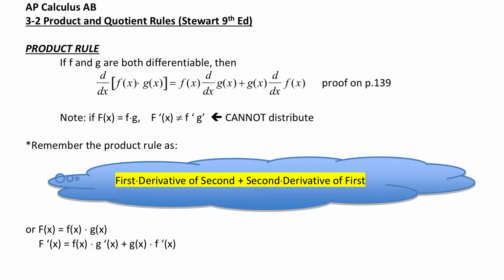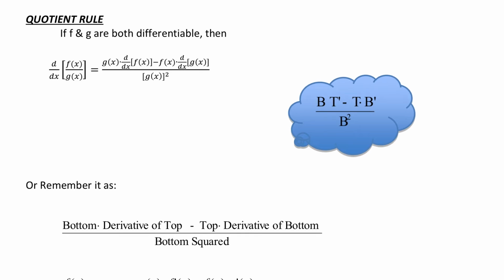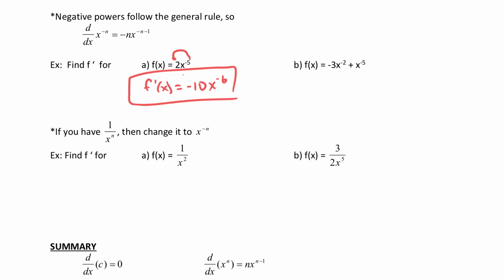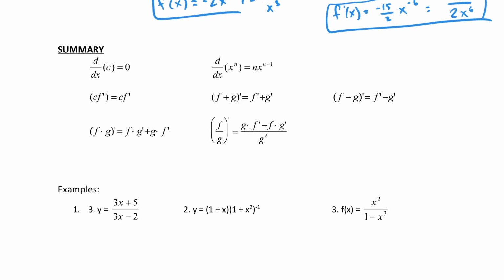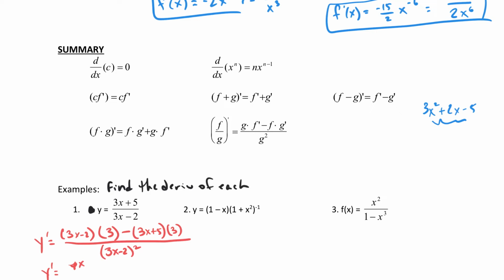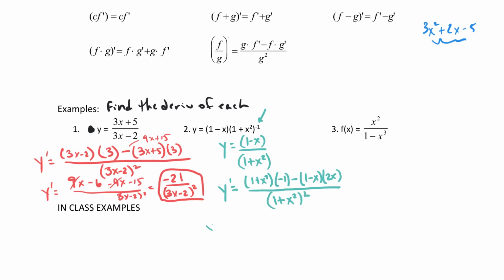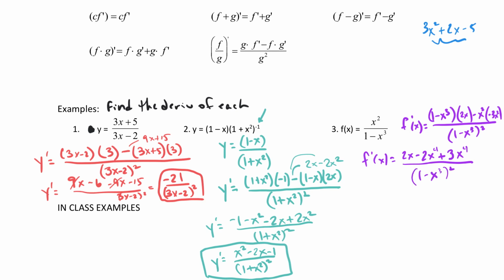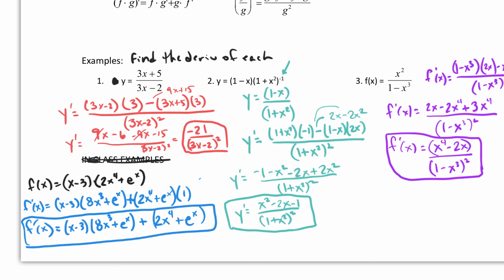AP Calculus Product & Quotient Rules